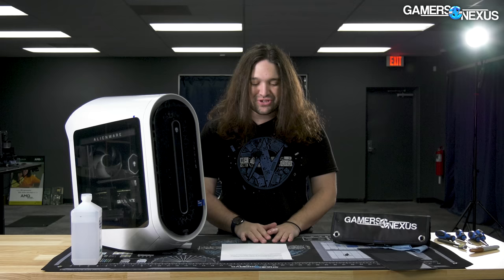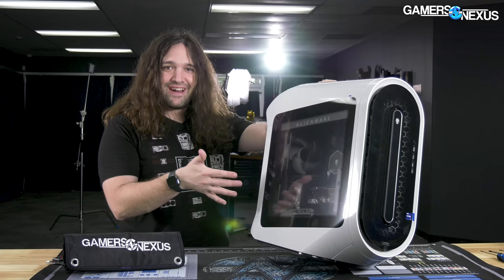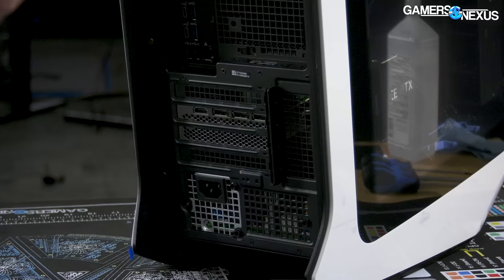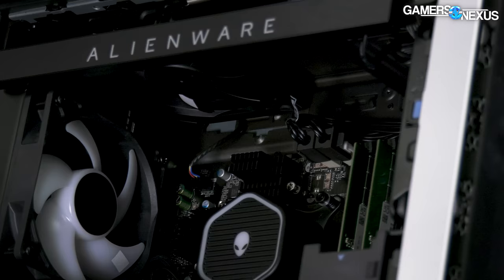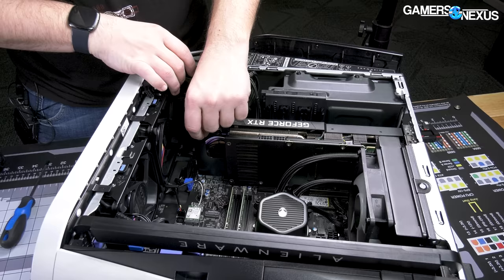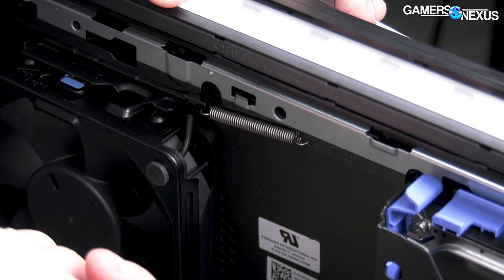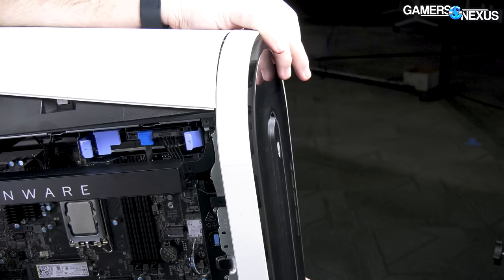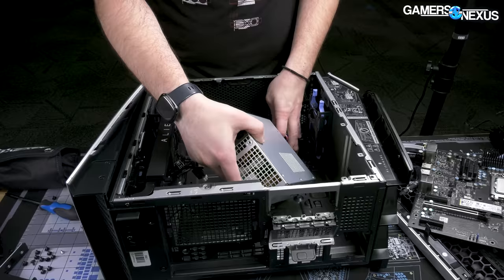Crazy Bad $5000 Alienware Gaming PC: R13 Aurora Tear-Down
This tear-down is part 1 of 2 looking at the Alienware Aurora R13, which has a 12900KF and an RTX 3090 for $5000, alongside some very slow DDR5 memory.

Get a GN 'Volt' Anti-Static Modmat, our best-selling item for 4 years now and featuring a high-quality work surface with reference diagrams

You can also grab a GN Red & Black HUD Desk-Sized Mouse Mat!

Grab the GN Drink Coaster Pack, featuring 3D component designs on high-quality rubber coasters. We spent a lot of time designing these to represent computer hardware in a way that not only enthusiasts can appreciate, but everyone else who uses the coasters

We bought the Alienware Aurora R13 gaming computer with Intel 12th Gen 12900KF for review, spending $5000 in the process. This was the most expensive review component we've ever bought, to memory, and it was so bad that we split our original plan for one video into two: This is the tear-down, while the next will be the review proper with testing. Dell has managed to make things worse from the original Alienware R10, despite nonstop marketing about all its "improvements" it had made.

TIMESTAMPS

00:00 - $5000 Alienware R13 Tear-Down
02:10 - Components & Part 1 vs. Part 2
03:42 - External Preview
06:15 - "Airflow" Updates
07:30 - When Liquid Coolers Are Good vs. Bad
08:40 - Something Broke
11:00 - Relearning How to Build a PC
12:34 - Crazy Over-Engineering Mechanically
14:40 - More Proprietary BS & Bloated Design
18:34 - Very Bad VRM & Motherboard
21:18 - Power Supply is the Best Part
22:10 - Why We're Upset

Host, Demolitions: Steve Burke
Video: Andrew Coleman
Video Production: Keegan Gallick